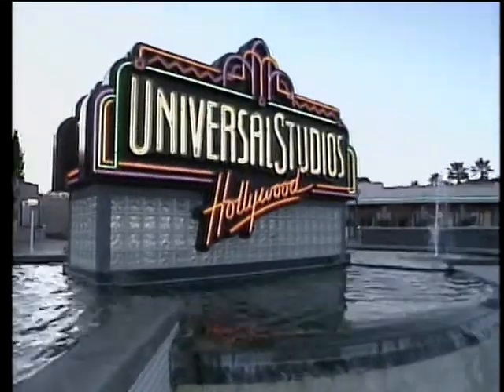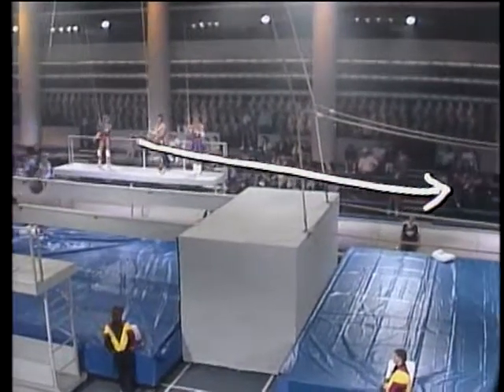American Gladiators Rick Herbst Carl Allen Eliminator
Carl Allen sprained his ankle earlier in the show.